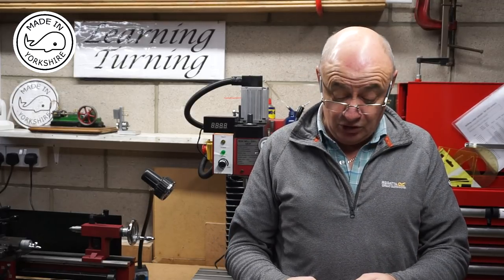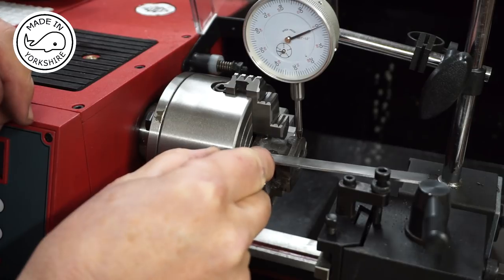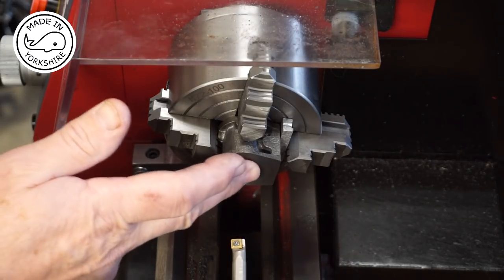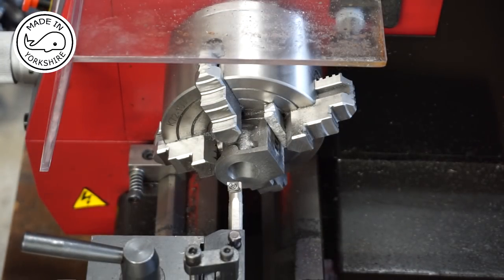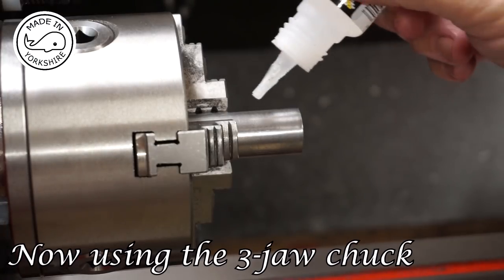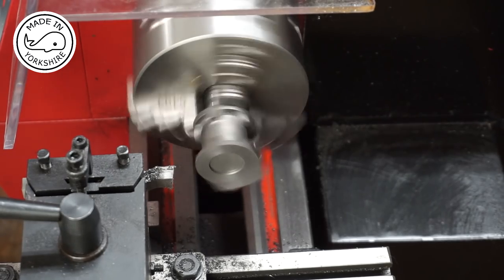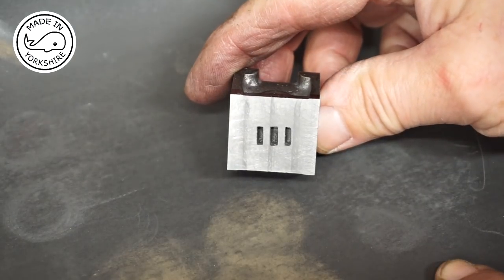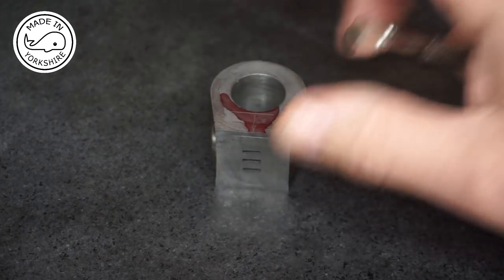MT25 Part 6 - Making a Stuart 10V Steam Engine. Machining the Cylinder. By Andrew Whale.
So - After the successful build of my Stuart S50 Steam Engine, I decided to have a go at making a Stuart 10V Steam Engine!
This video is Part 6, which shows me machining the Cylinder.
Drilling steam passages is a little bit scary!